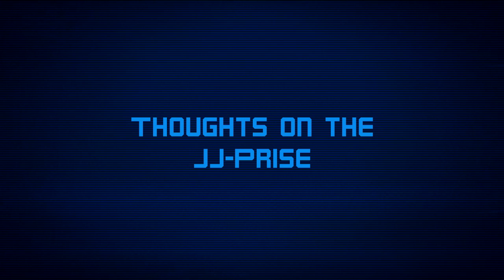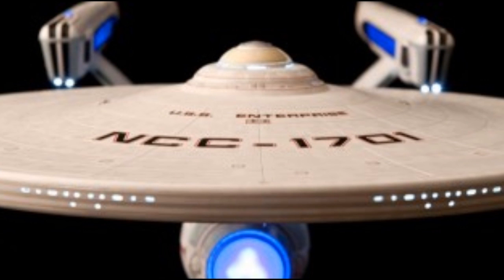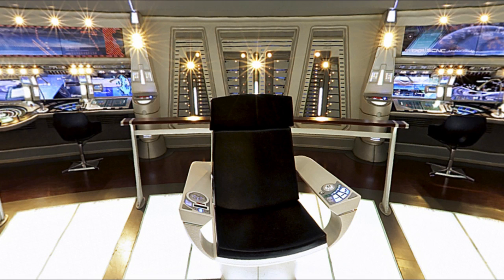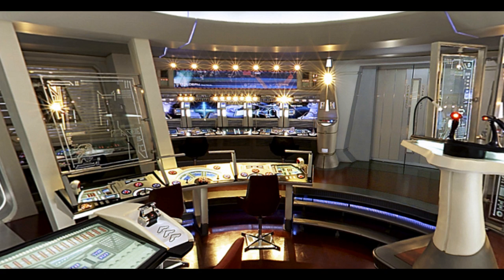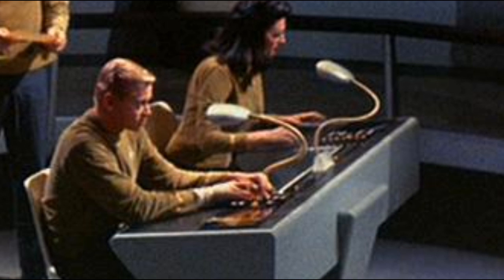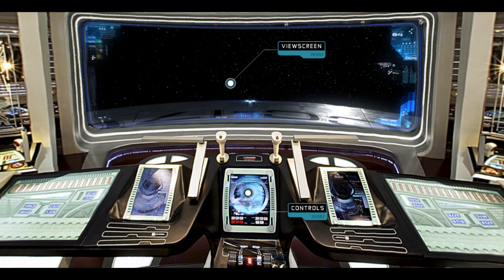Overview of the Abramsverse Enterprise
My take on the JJ Abrams Enterprise from the 2009 Star Trek film.